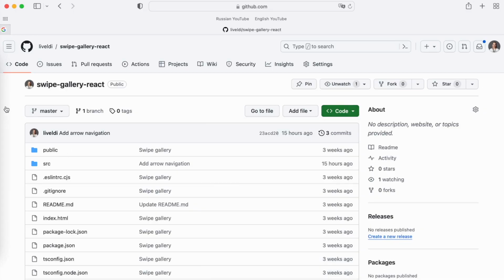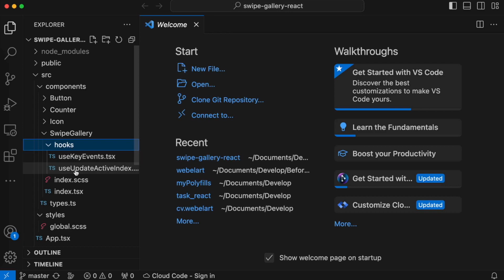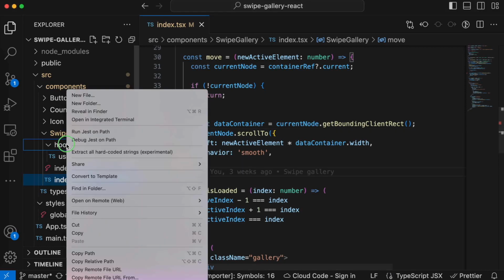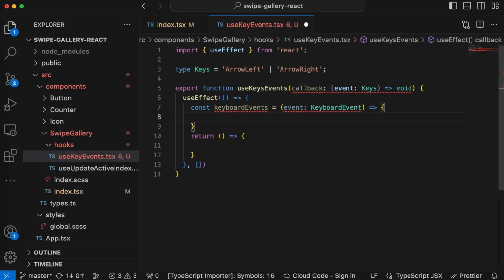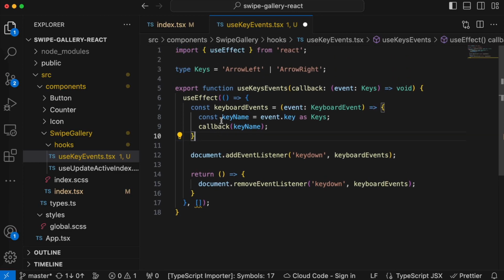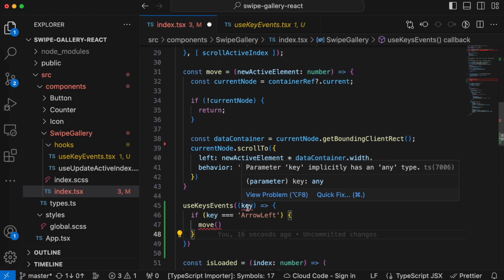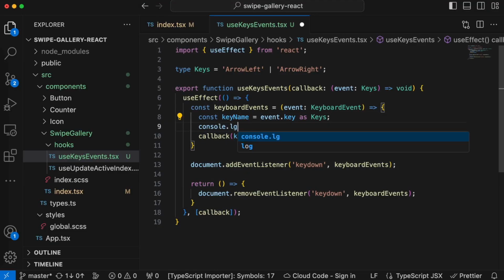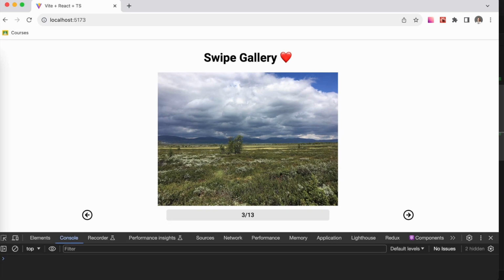Swipe Gallery: Keyboard Navigation. Part 3. React + TypeScript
In this lesson we will add keyboard navigation to our gallery and fix some bugs.